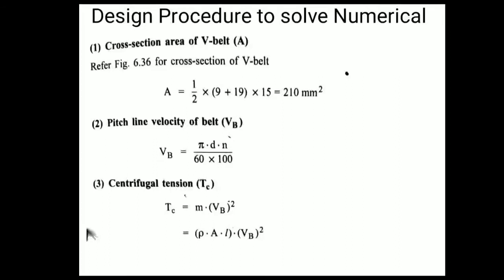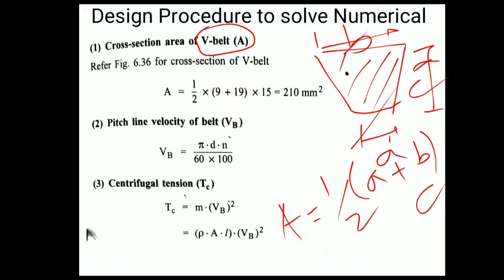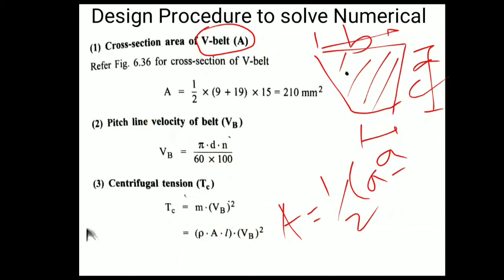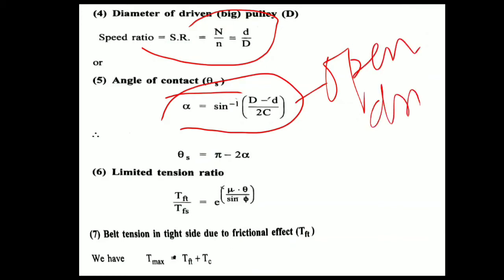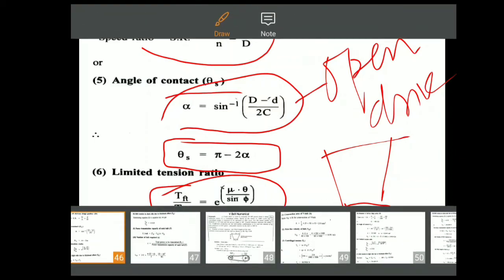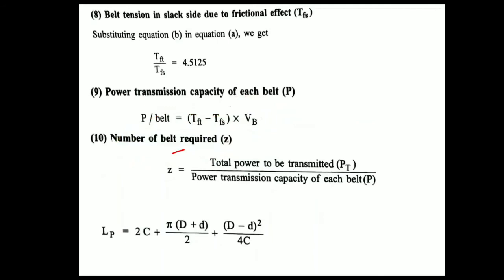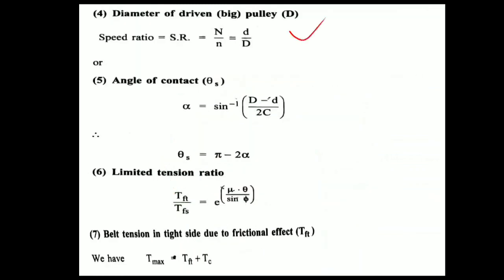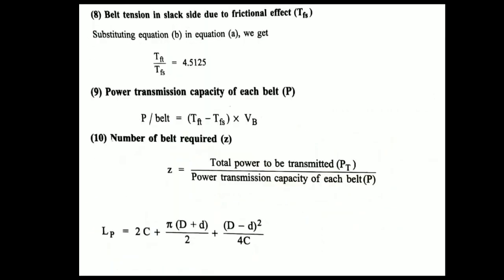V Belt Drive Design Procedure